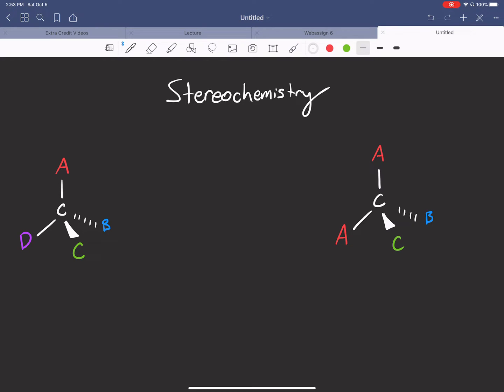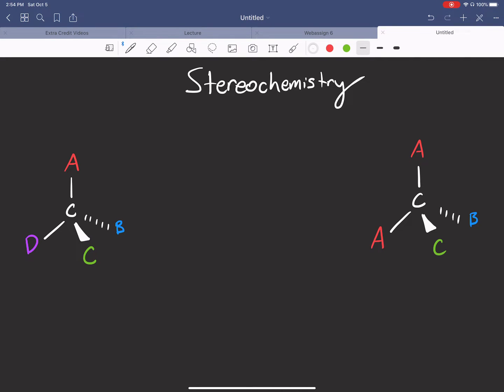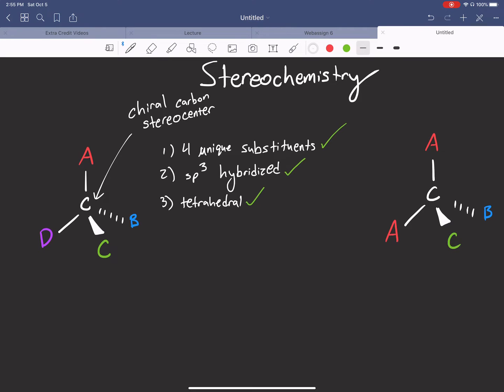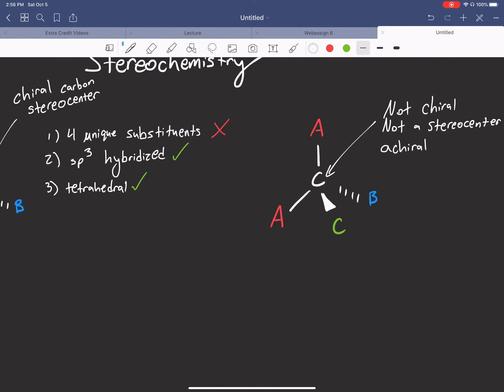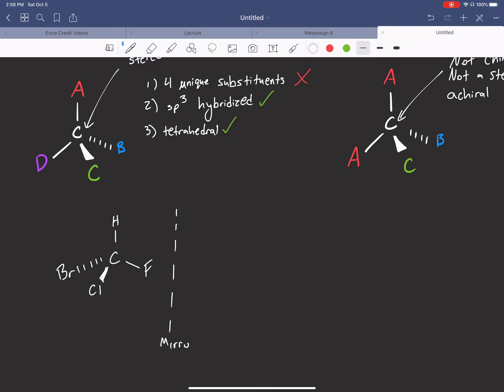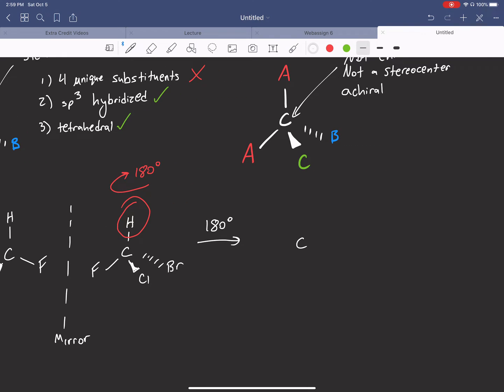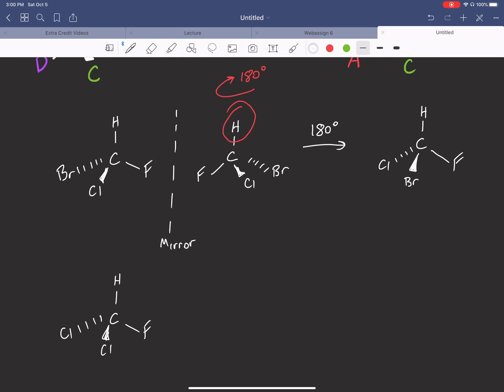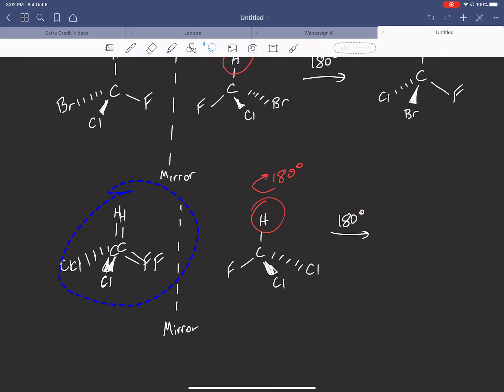Stereochemistry 1: Chirality